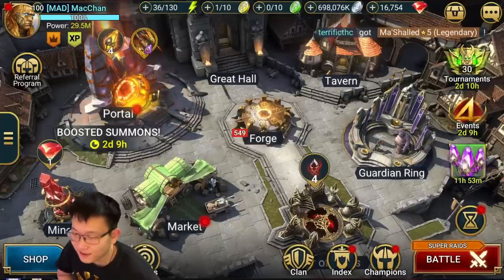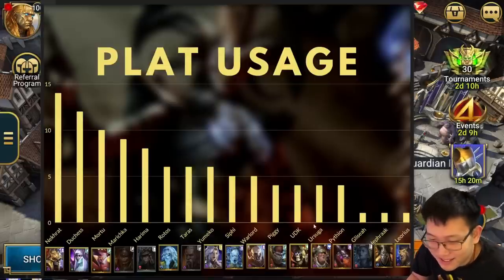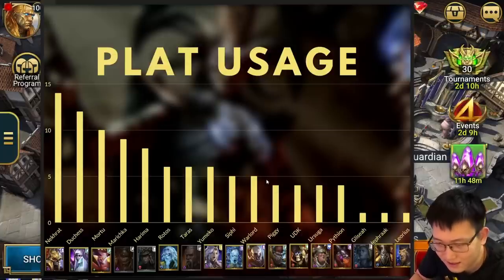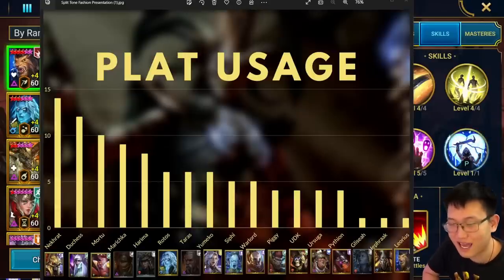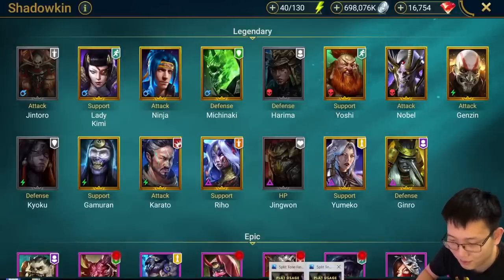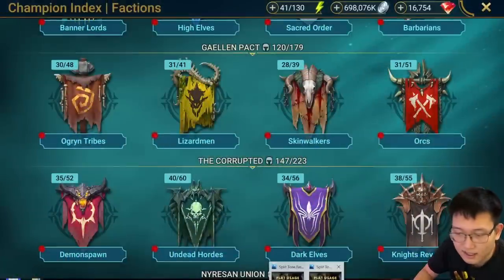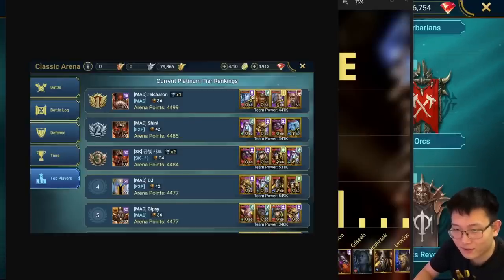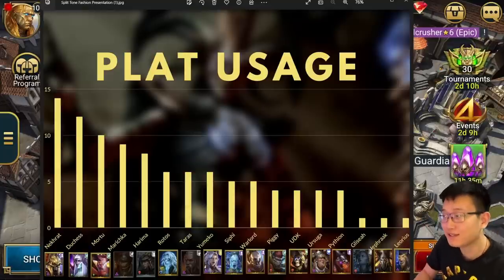Top Arena Champion Usage 2023.. Let's See the Platinum Meta.. | RAID SHADOW LEGEENDS